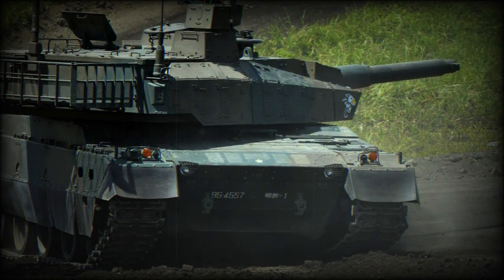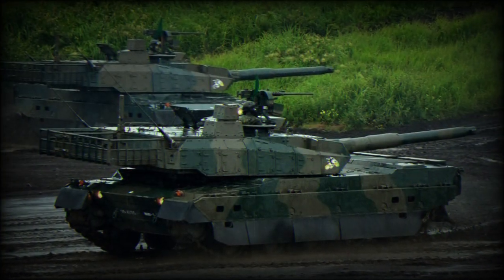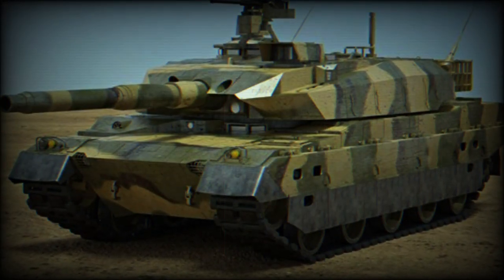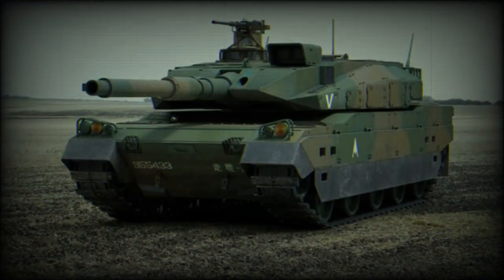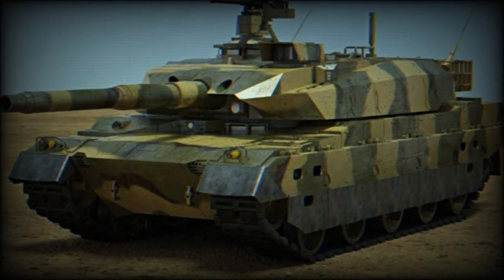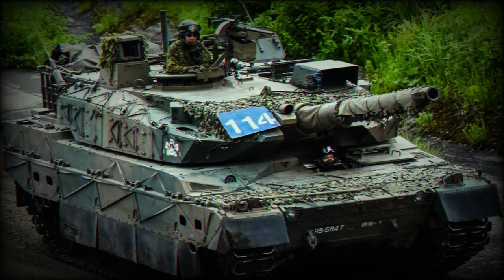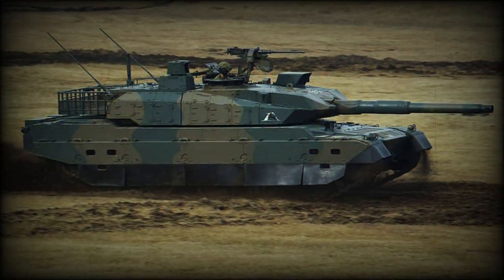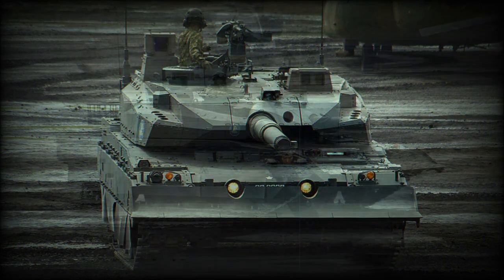The Type 10 main battle tank is the latest Japanese military development